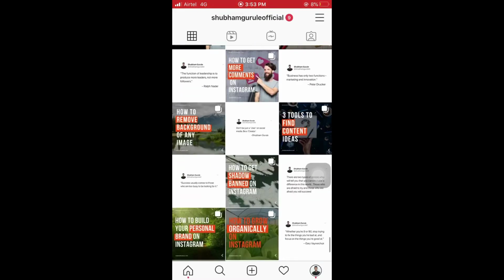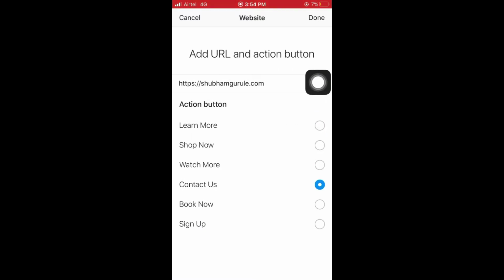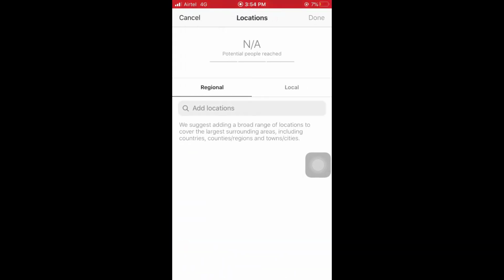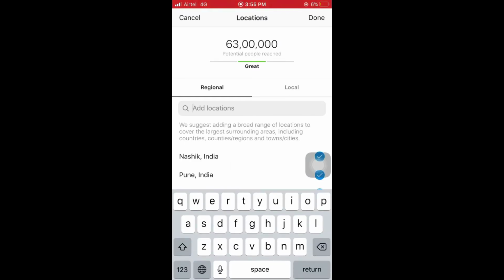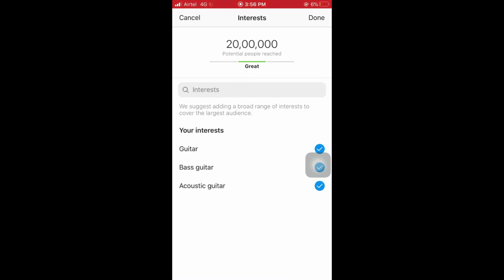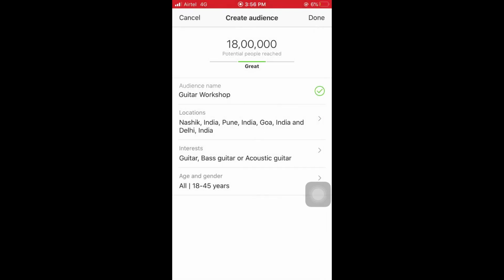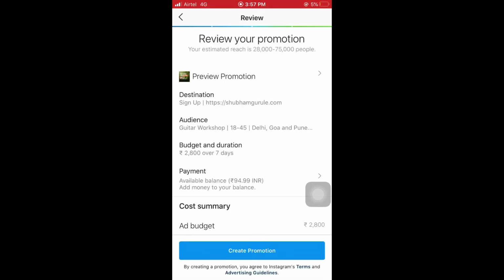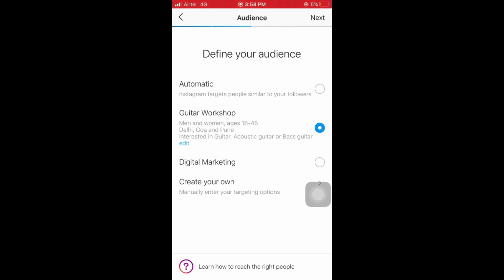How To Create Instagram Ads (Instagram Marketing)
In this video you will learn how to create Instagram ads using Instagram

You will get to learn types of ads and how to run Instagram ads watch this full video and don't forget to